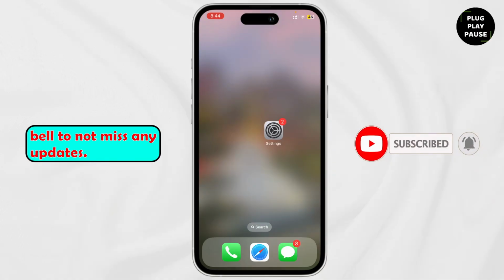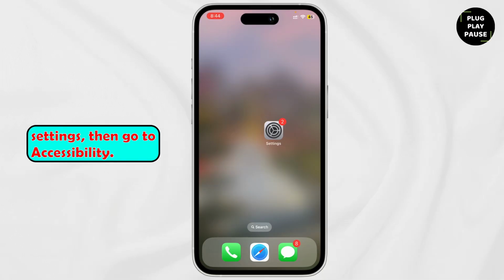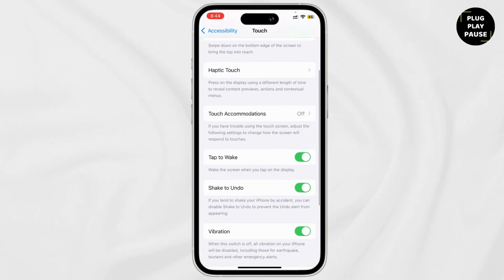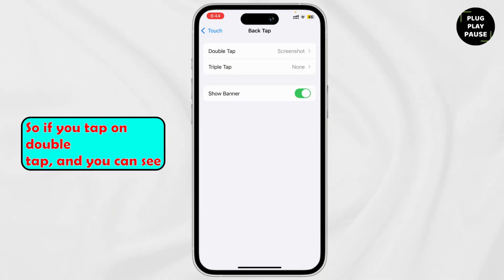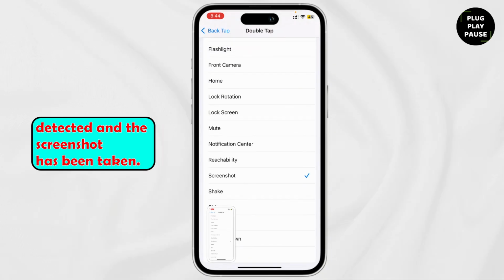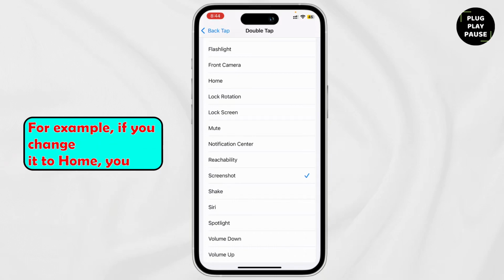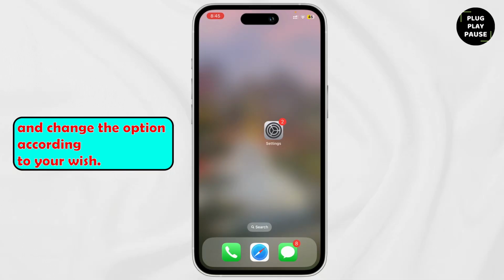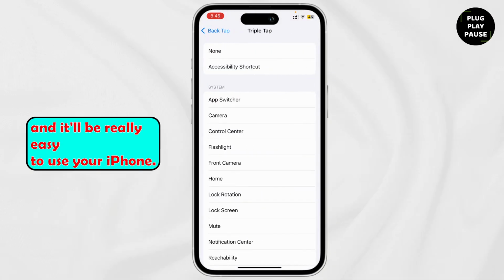How to use back tap feature for a quick actions ?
Hello Guys,

How to Use Back Tap Feature for Quick Actions:
Welcome to our step-by-step guide on “How to Use Back Tap Feature for Quick Actions”! If you want to make your iPhone experience faster and more efficient, this feature is a game-changer. The Back Tap feature lets you perform quick actions like taking screenshots, opening apps, locking the screen, launching the camera, and more — just by tapping the back of your iPhone. In this video, we’ll show you exactly how to enable and use the Back Tap feature to perform shortcuts and save time on your device.

In this video, we will show:
How to use Back Tap on iPhone
How to enable Back Tap feature on iPhone
How to set quick actions using Back Tap
How to double tap or triple tap for shortcuts
Best Back Tap actions to try on iPhone